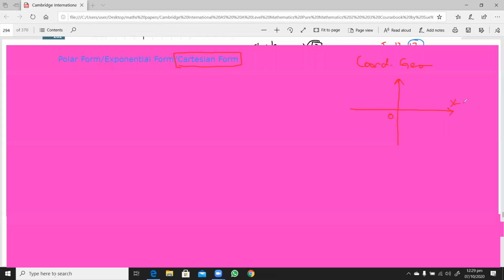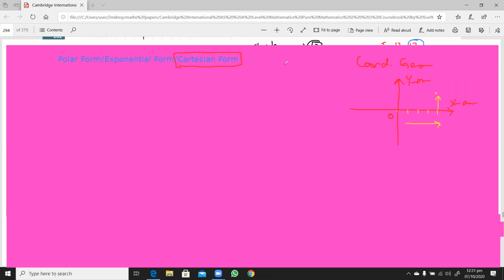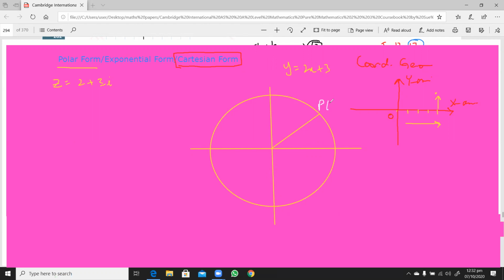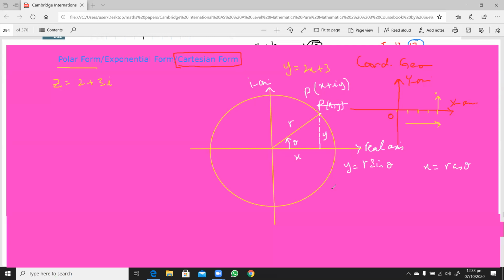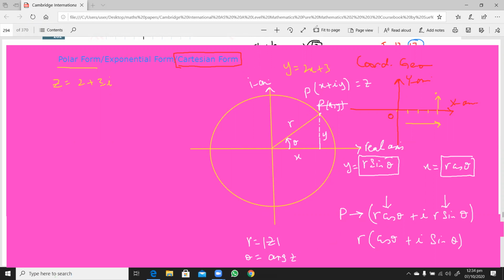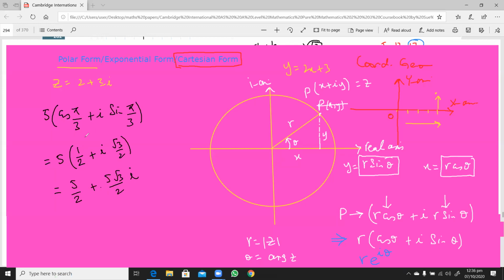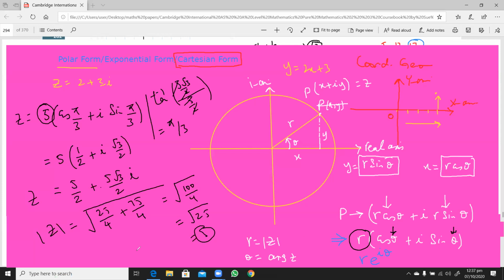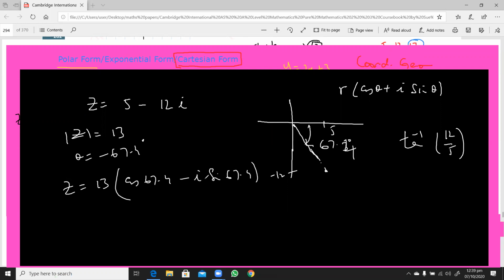Polar Form of Complex Numbers 1 of 2/How to write Complex Numbers in their Polar Form?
A Level Maths P -3/Complex Numbers.
How to switch between the Cartesian and Polar Forms of Complex Numbers?